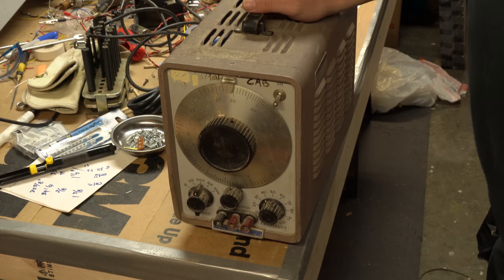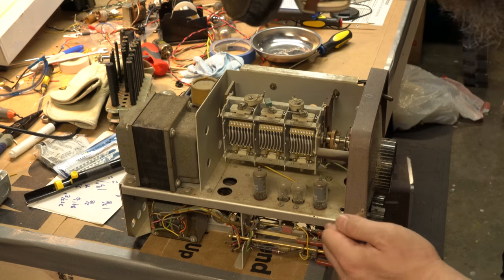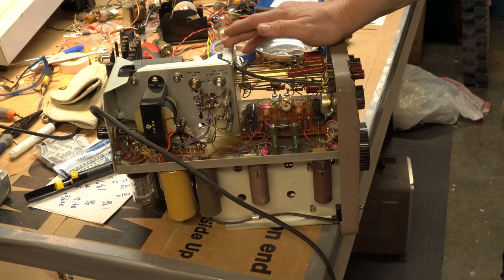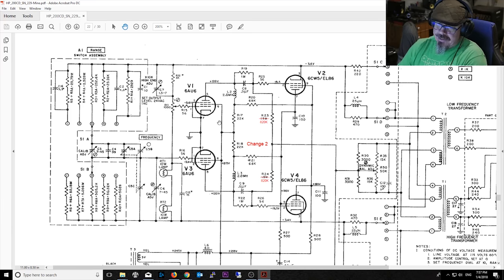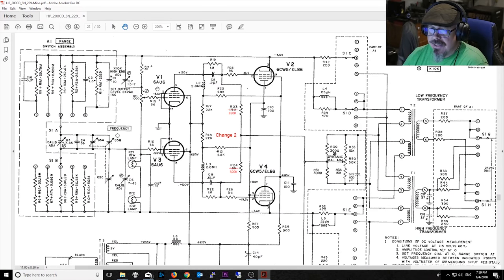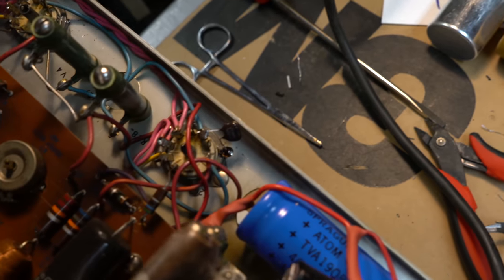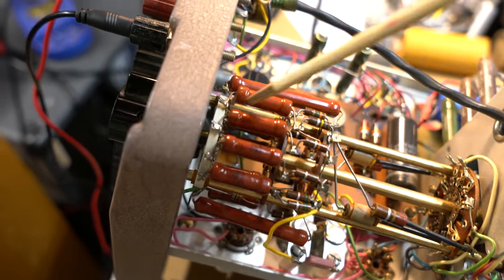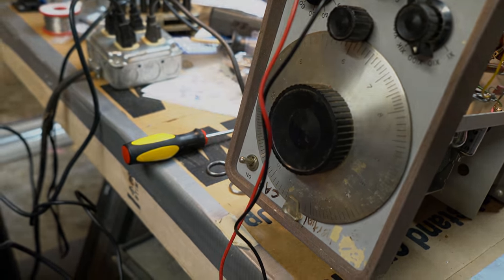HP 200CD Wide Range Oscilator Repair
Someone local to me donated an HP Oscillator so I could have fun reparing it, here's a quick video on the device.